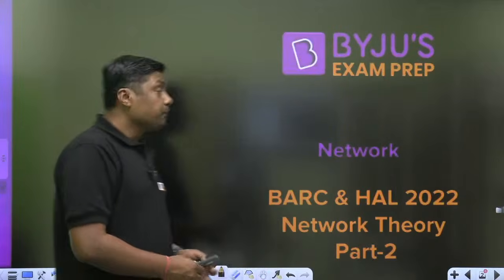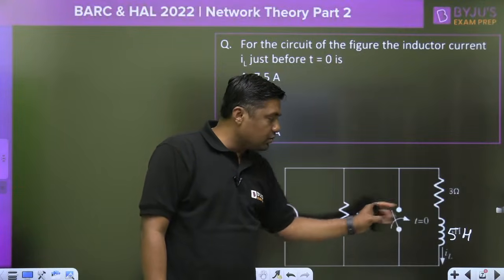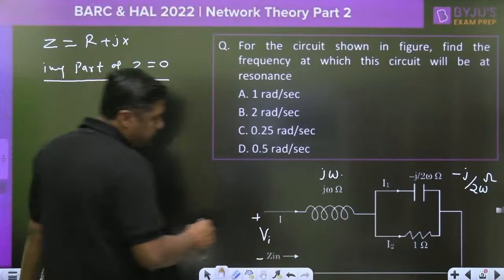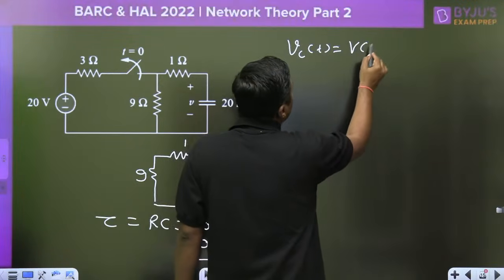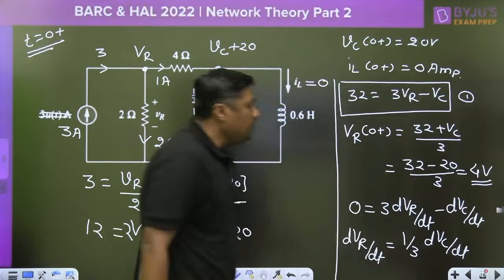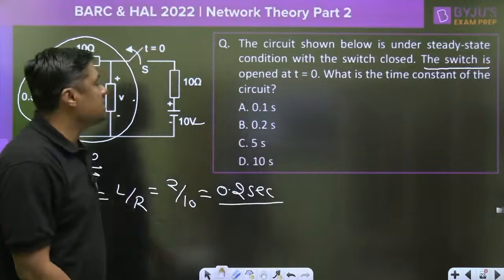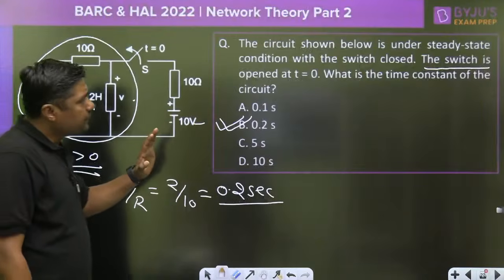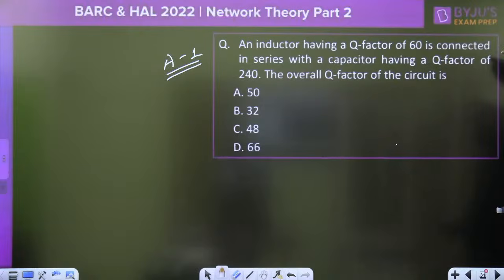Network Theory | BARC & HAL Exam | Electrical (EE) & Electronics Engineering (ECE) | BYJU'S GATE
BARC & HAL 2022 Aspirants: Hello Students If your GATE 2022 exam didn't get well, there are other opportunities like BARC & HAL entrance exam. BYJU'S Exam Prep GATE (Formerly Gradeup GATE)  experts are coming LIVE with the "Atomic Series" a 20- Day FREE crash course for BARC & HAL 2022 exam. In this session, Sanjay Rathi Sir will discuss Network Theory in Electrical/Electronics Engineering for HAL & BARC 2022 exam.
Join this LIVE session. Do share the session with your friends and colleagues, so that they can also get this important guidance from our experts.

Also prepare for PSU recruitment exams, NIELIT, UPSC ESE, BARC, ISRO, PGEE exams.